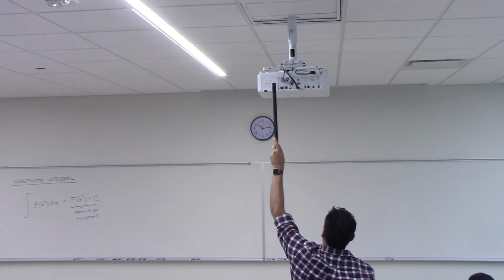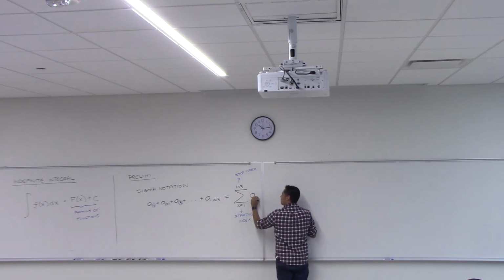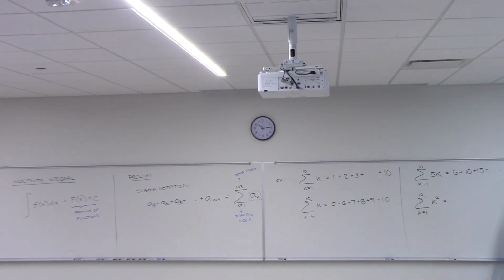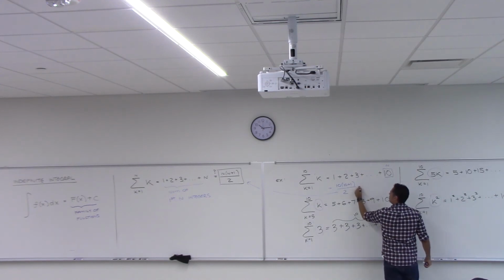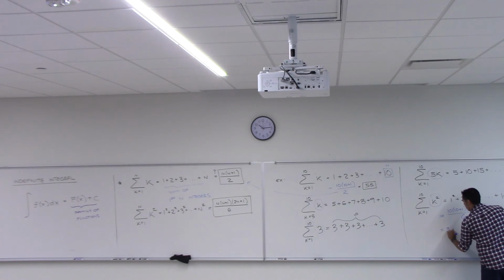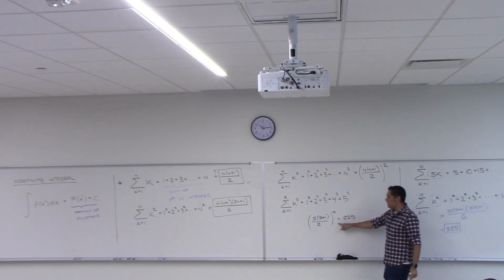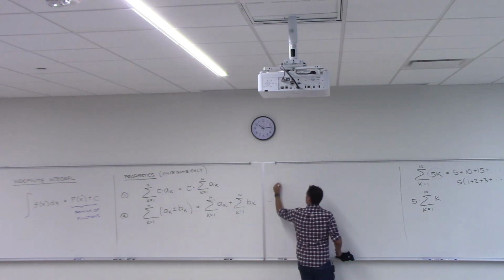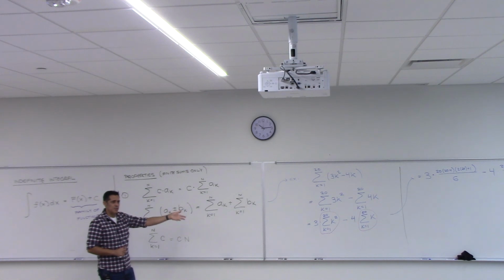2414 10-3 part1